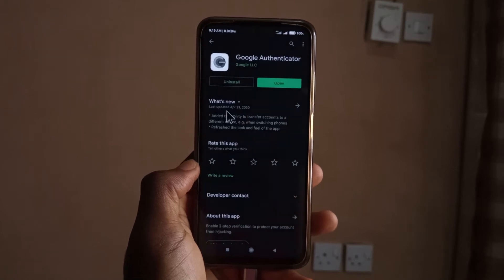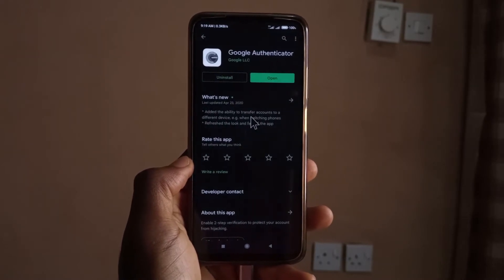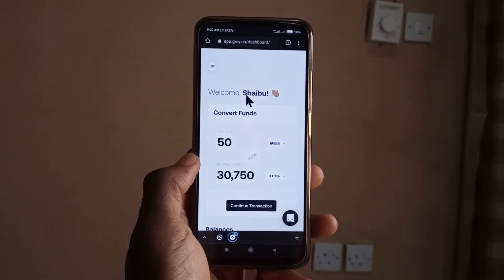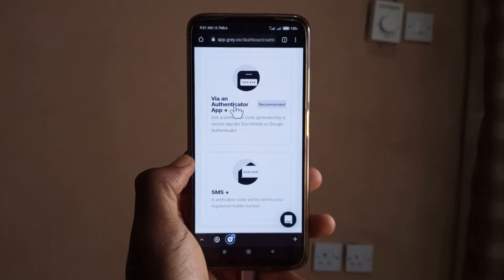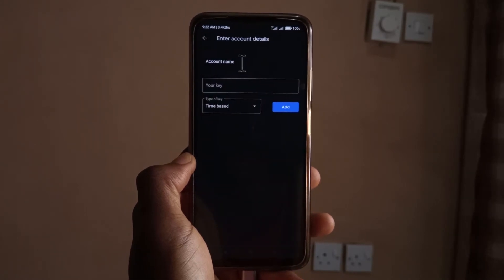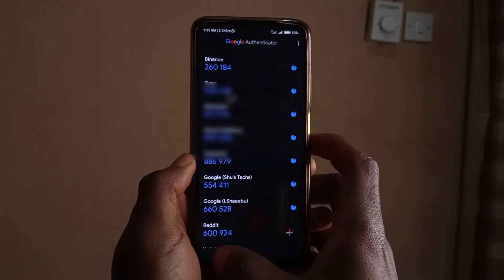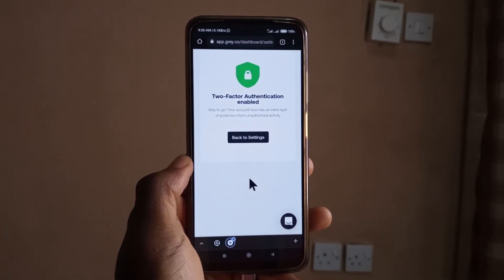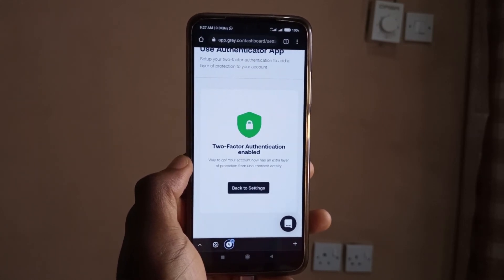How To Enable 2 Factor Authentication (2FA) on Grey.co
Enable 2 Factor Authentication on Grey.co

– – – Tools & Equipment – – –